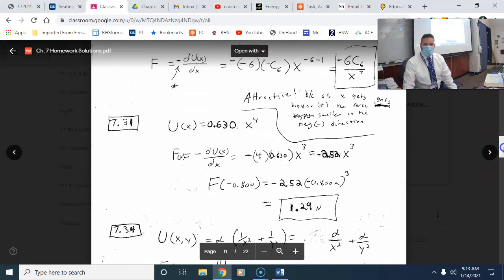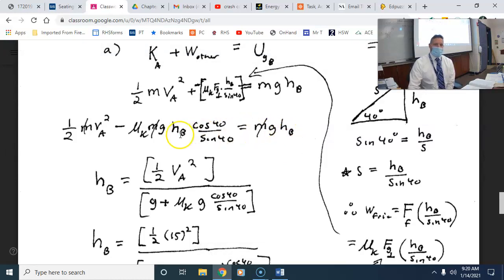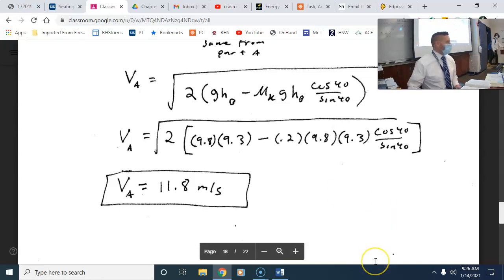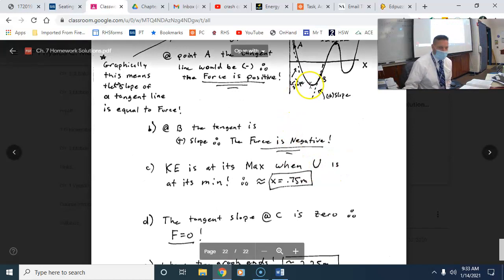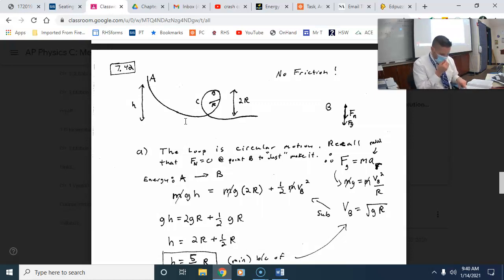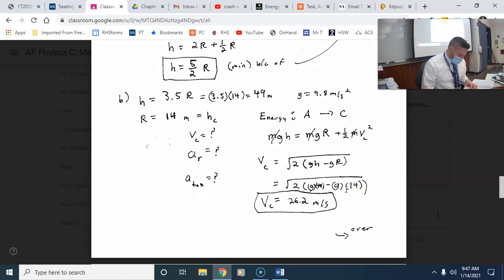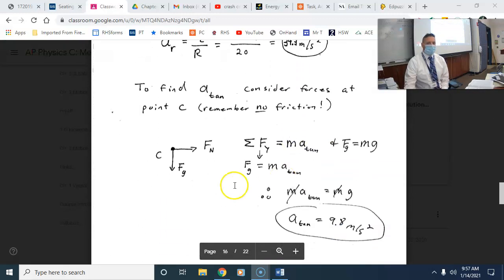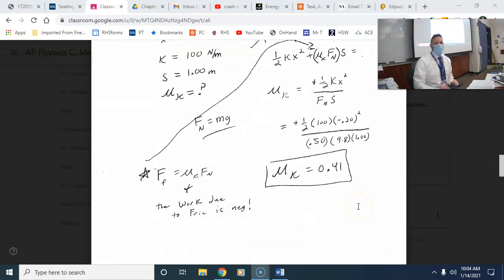Class Video (1/14/21)